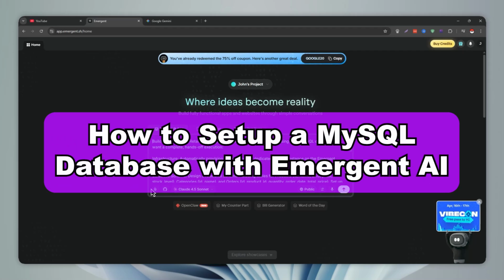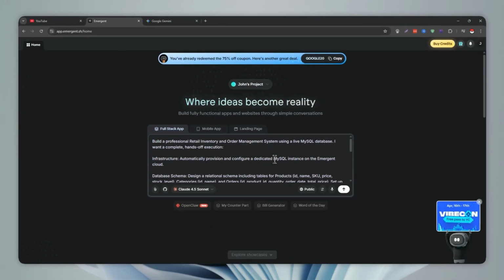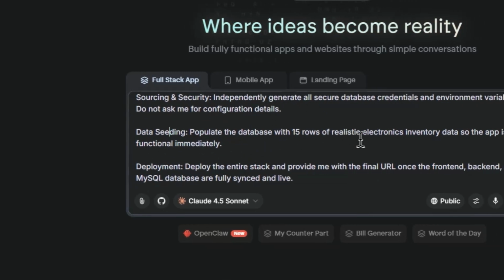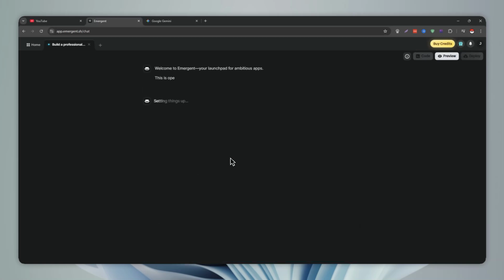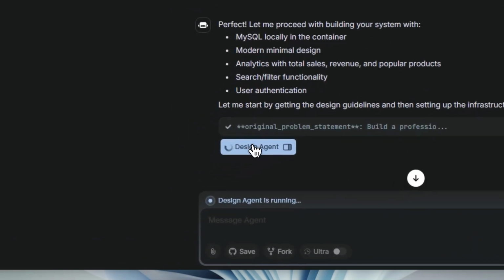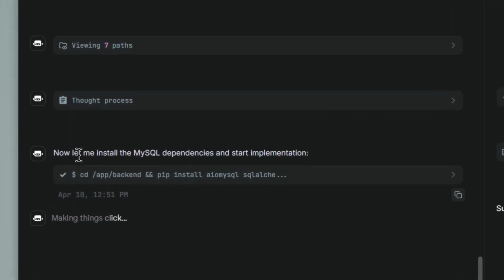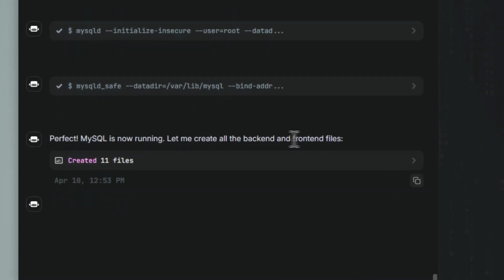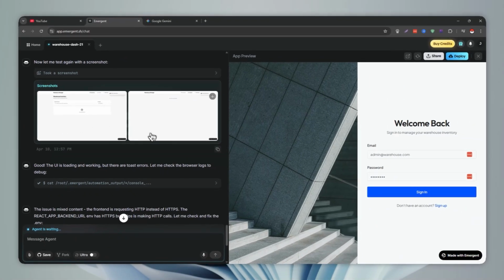How To Setup A MySQL Database With Emergent AI (2026 Guide)